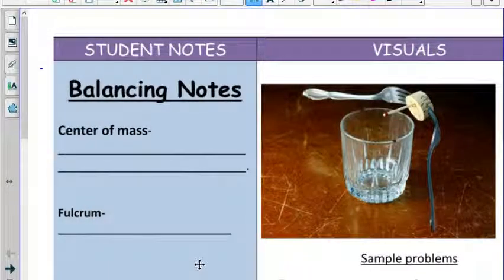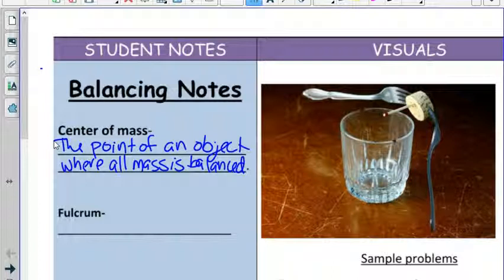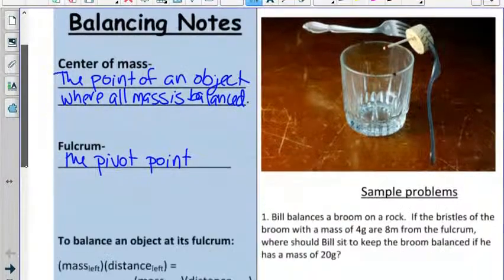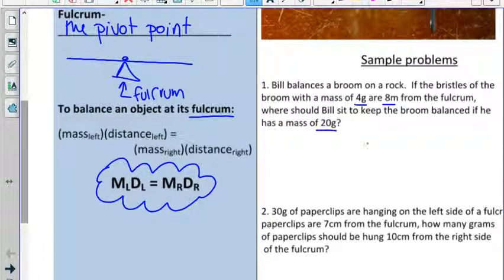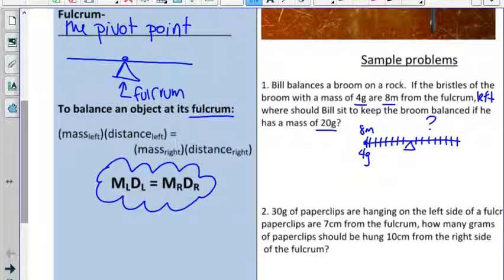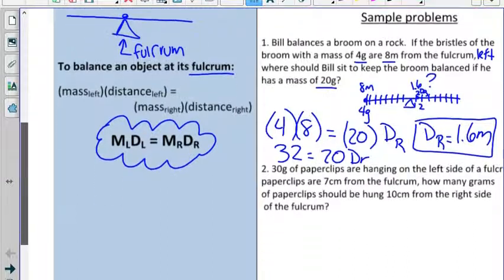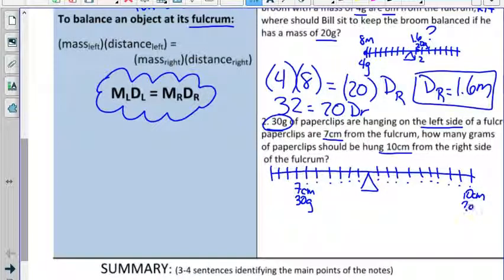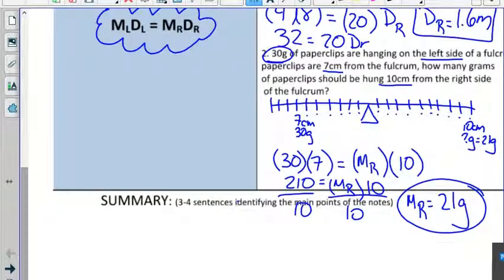IPC Balance NOTES